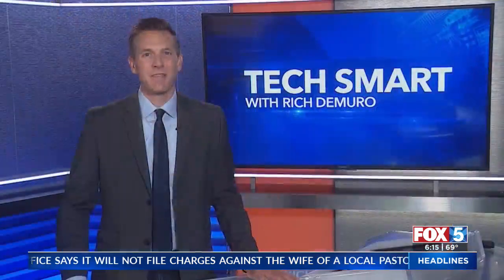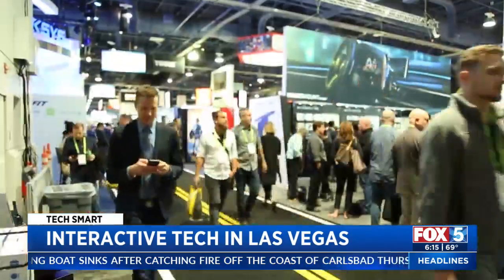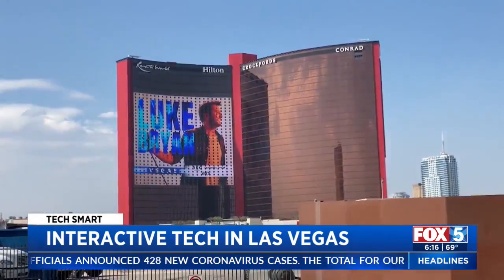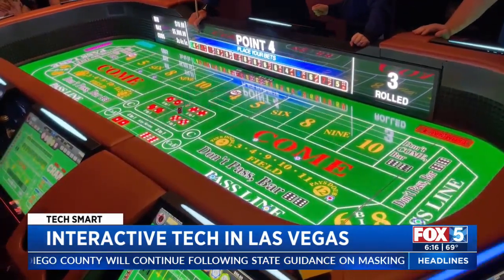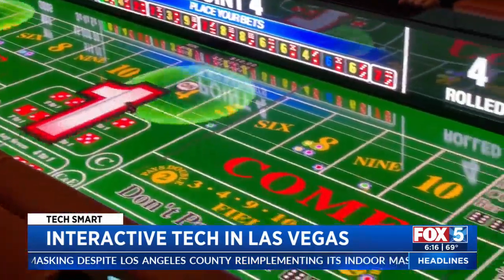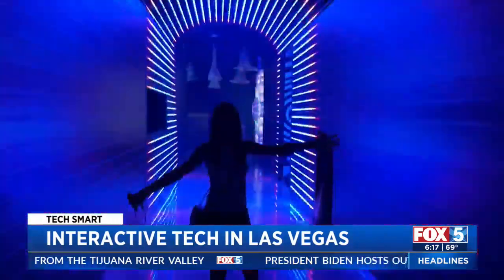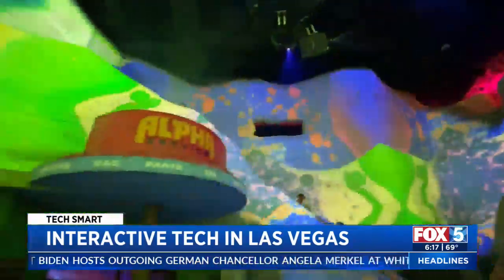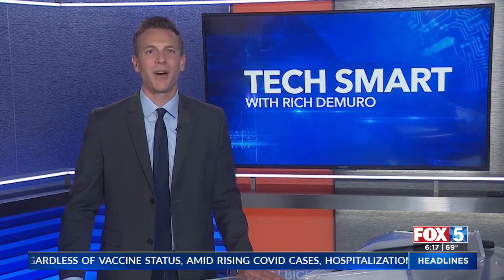New Las Vegas Art Exhibit Features High-Tech Playground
There’s a relatively new grocery store in Las Vegas called Omega Mart and it’s not your typical market. It’s an elaborate art tech installation located just off the Strip at an even bigger high-tech playground called Area 15.